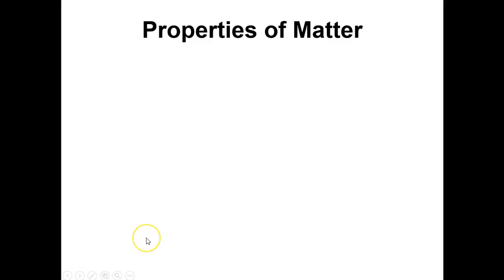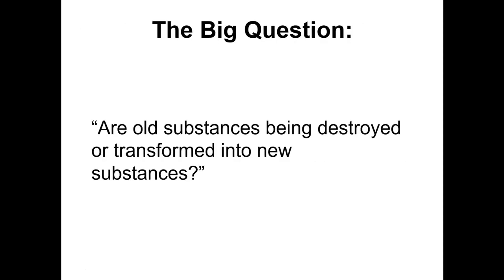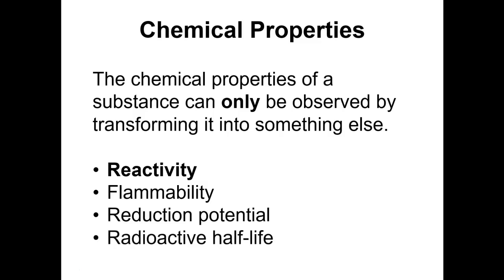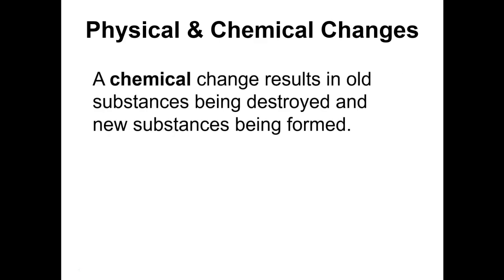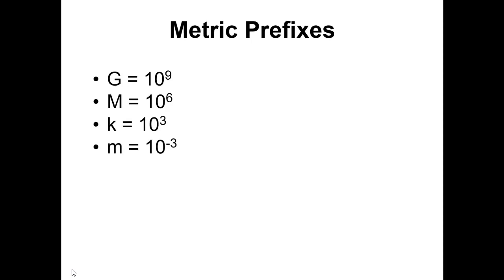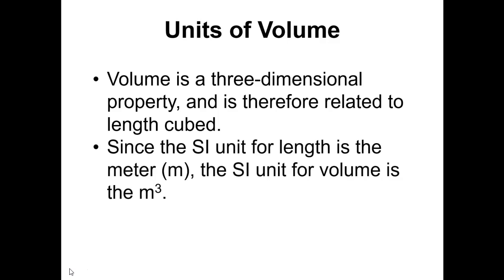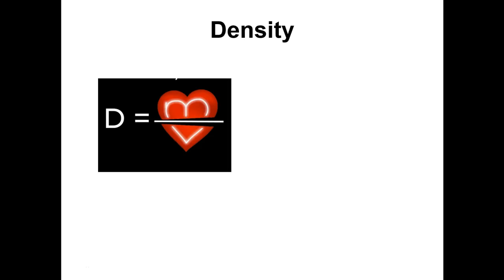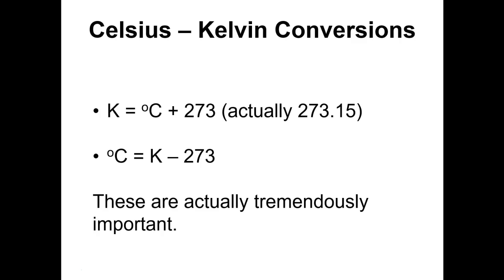QOD #2 August 2018